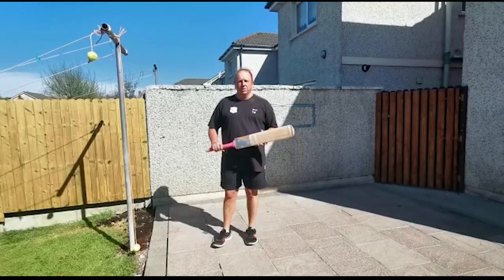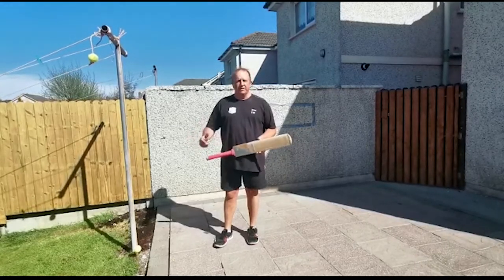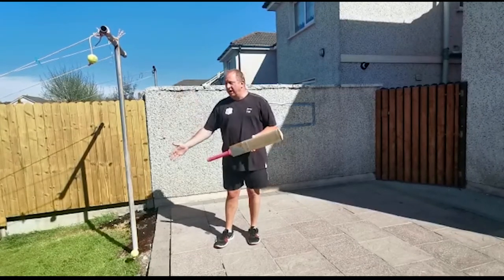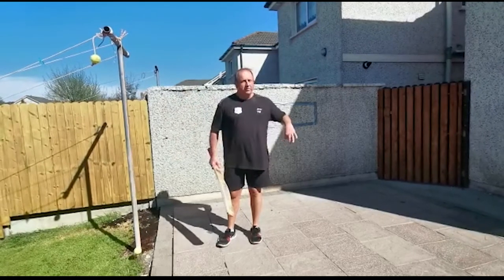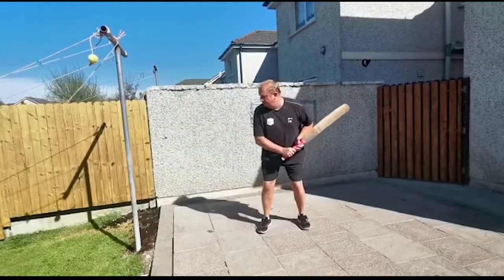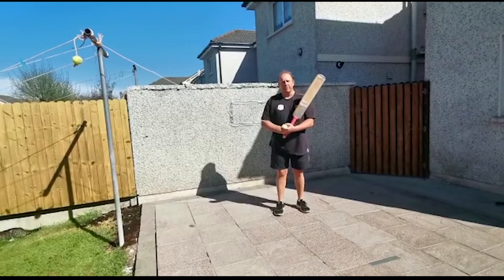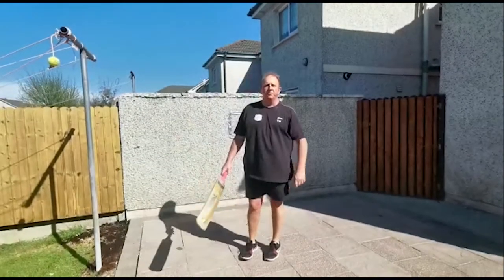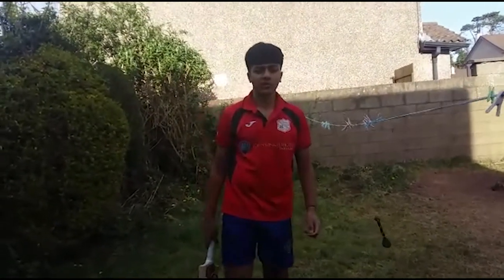FRONT FOOT drill to practice at home during isolation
|Front Foot| an easy drill to do at home to improve your game and StayWithTheGame with Cork Harlequins